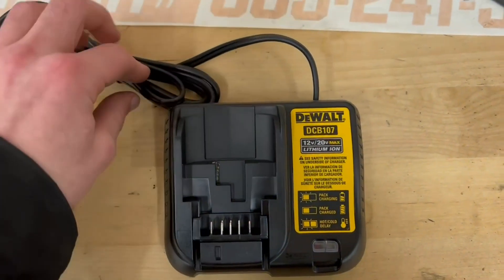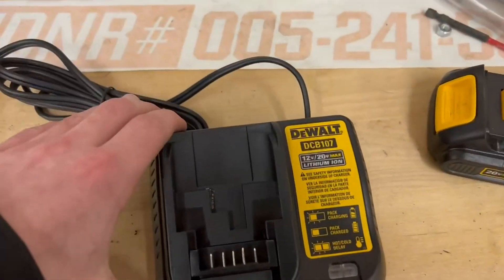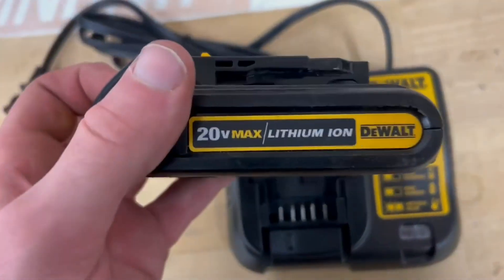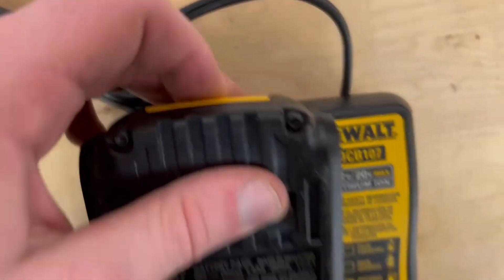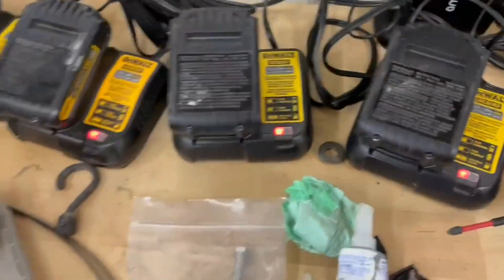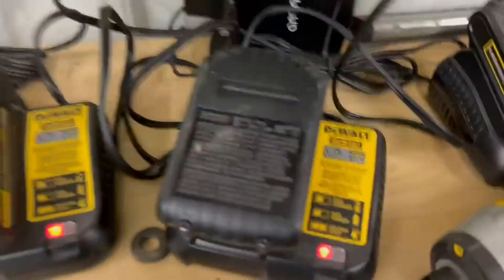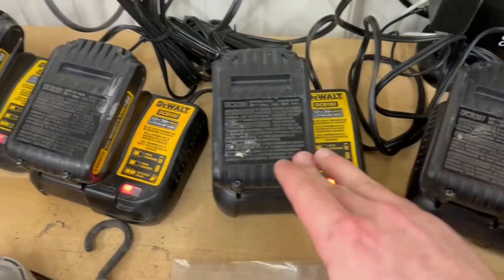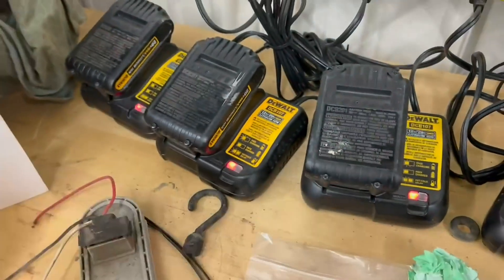Watch Before Buying! Reviewing DeWault DCB107!